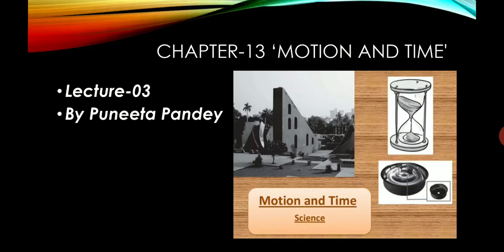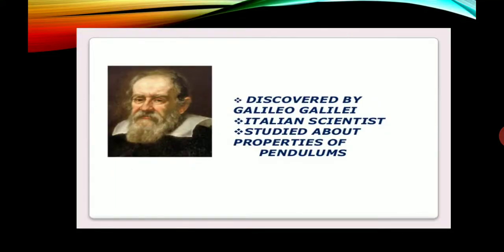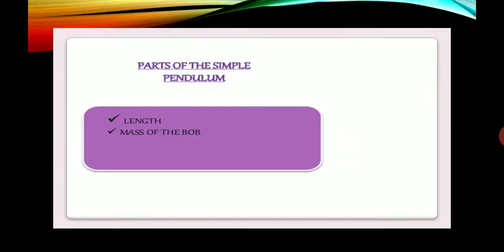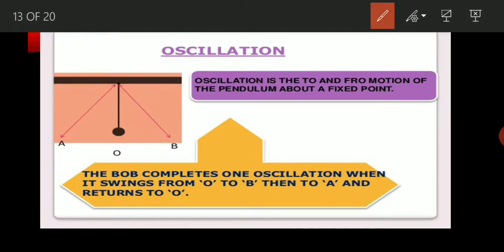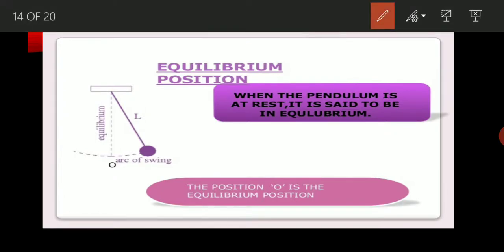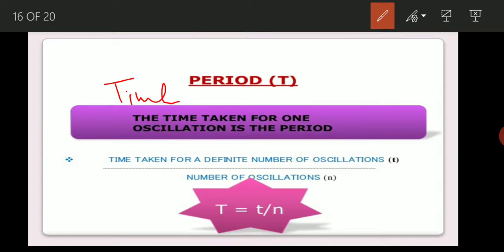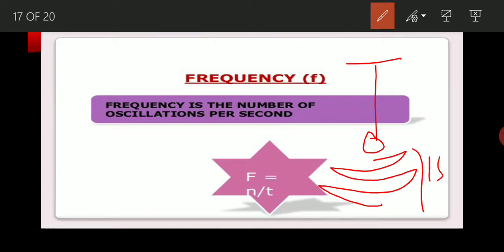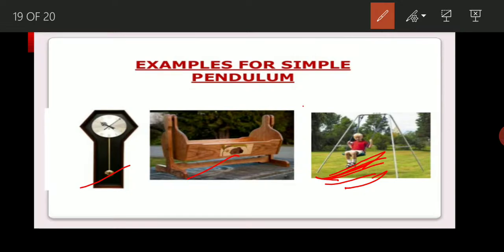Class VII Physics ch-13'Motion and time' by PU lec-03